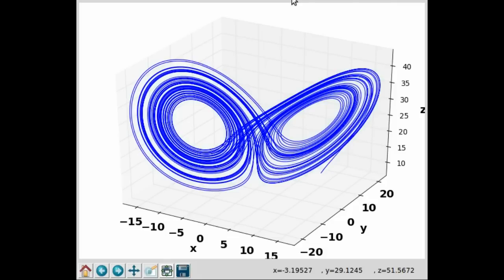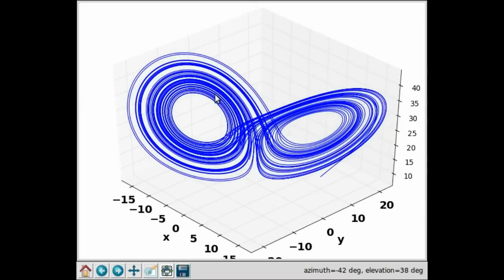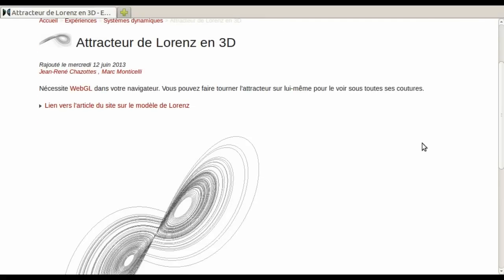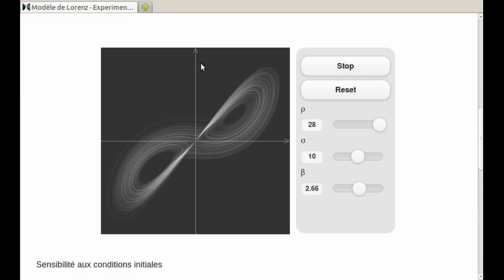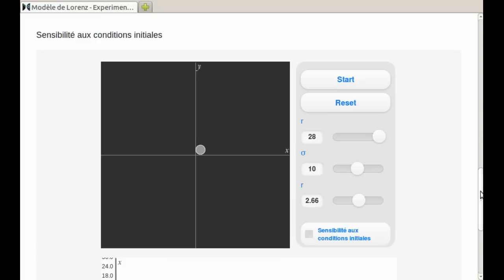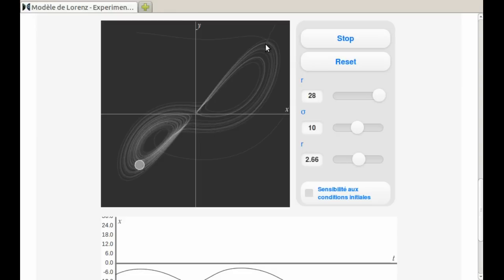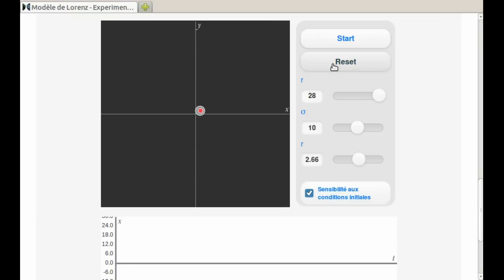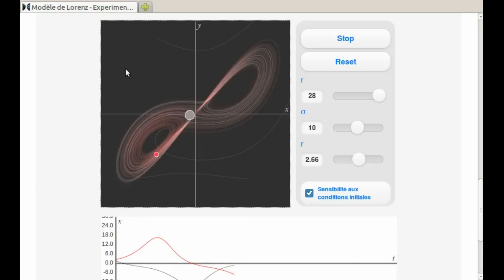Dynamical Systems And Chaos: The Lorenz Attractor Part 2